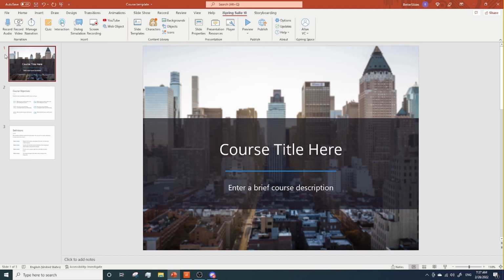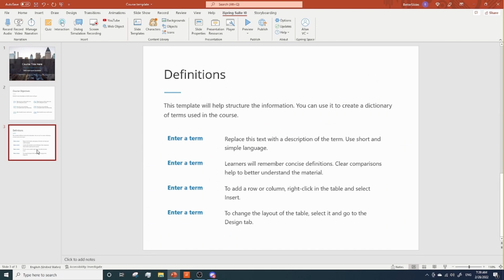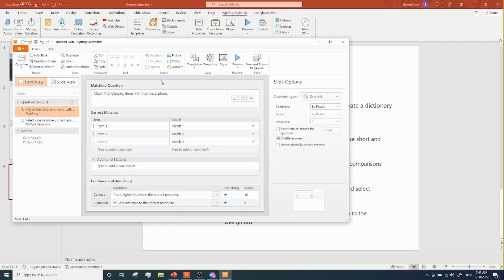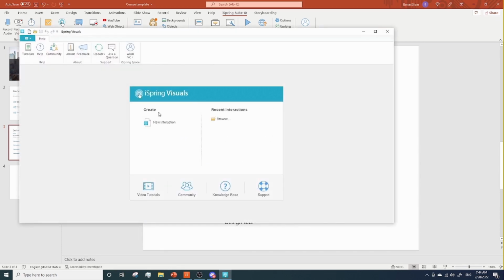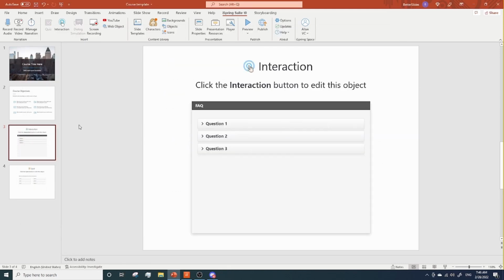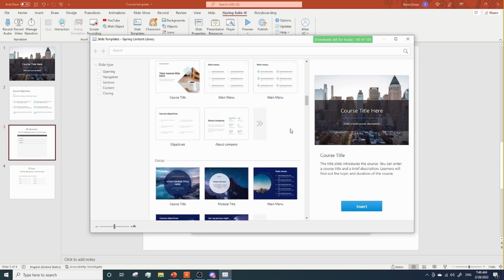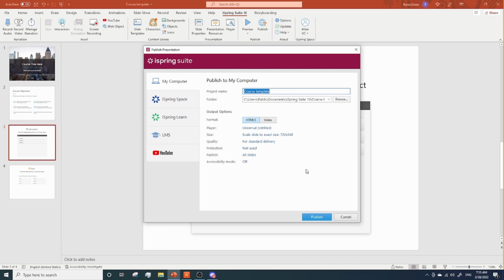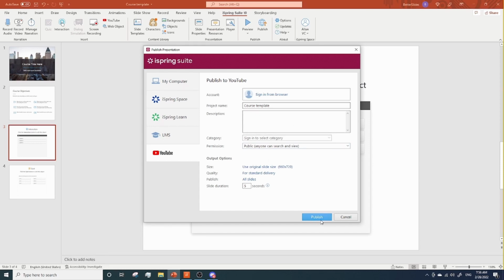How to create and publish interactive presentations | iSpringSuite Review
This is a secret tool that adds publishing functionalities to PowerPoint, including video and HTML5 formats for easy interaction. Let's take a look

This channel is all about PowerPoint. I create powerpoint tutorials aiming to help you improve your powerpoint presentation skills. I want to give you some interesting powerpoint presentation ideas that skyrocket your template design.

The powerpoint animations you will find on this channel are amazing yet elegant and easy to do. I love to share powerpoint animation tricks, transitions and effects that help you create better presentations.

If you want to learn how to create better powerpoint presentations, this is your place.